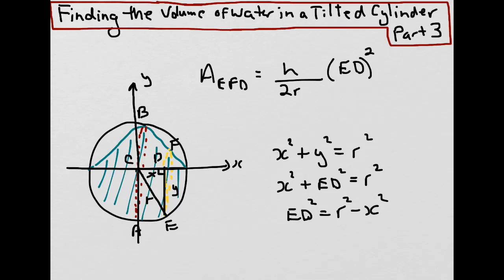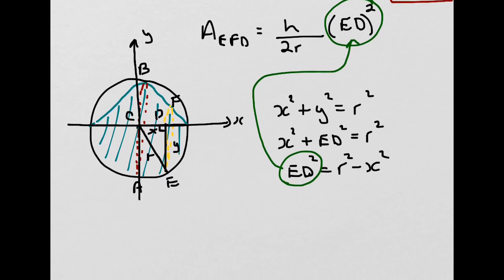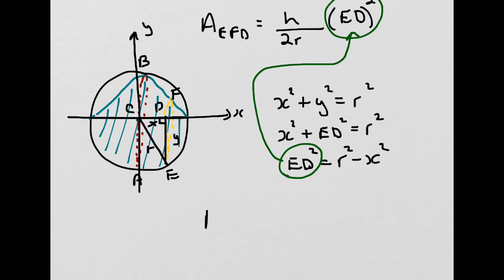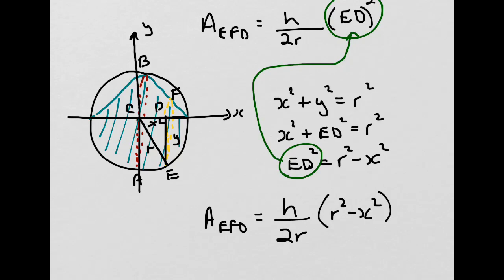How to find the volume of water in a tilted cylinder - part 3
This video demonstrates a third step in finding the volume of water in a tilted cylinder; namely, determining the equation of the area of any triangular slice of the volume of water some distance x away from the centre of the cylinder and perpendicular to the diameter of the cylinder.